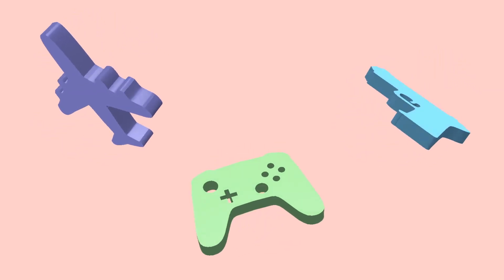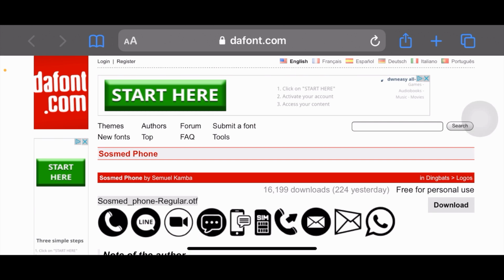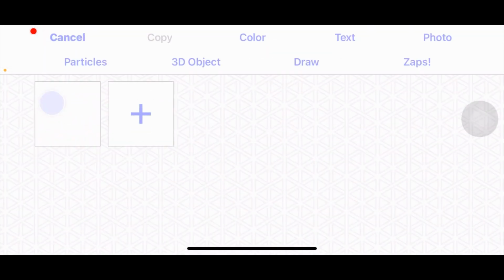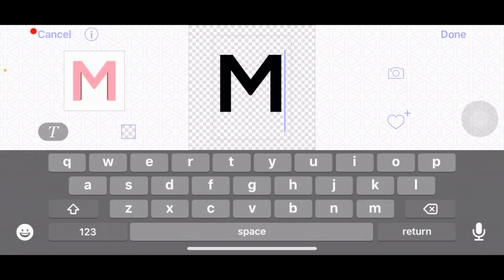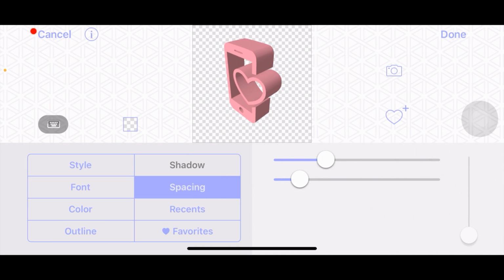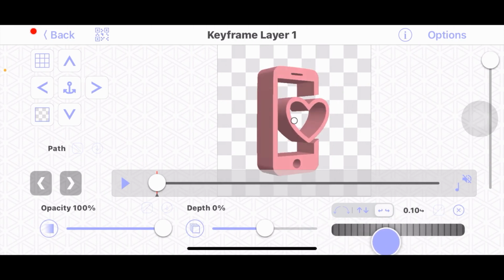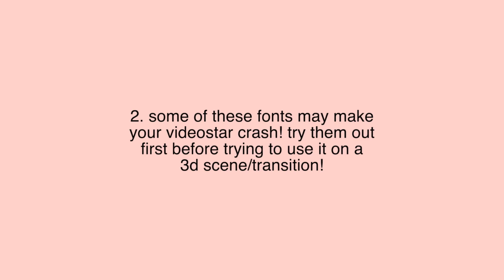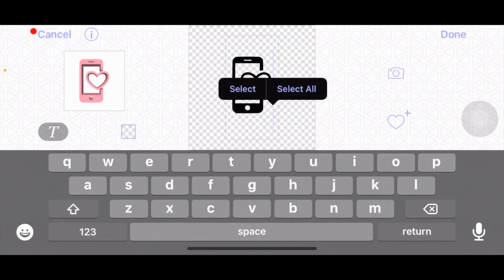EASY 3D OBJECTS ON VIDEOSTAR! | 3d font list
here's a big list of fonts for making 3d shapes on videostar!

TIMESTAMPS + LINKS:

0:00 how to use the fonts
1:33 important notes about the fonts
 2:20 social media logos
2:26 technology
2:44 vehicles
2:53 shoes
3:02 hearts & flowers
3:11 planet/stars
3:17 city buildings
3:25 weapons
3:34 miscellaneous